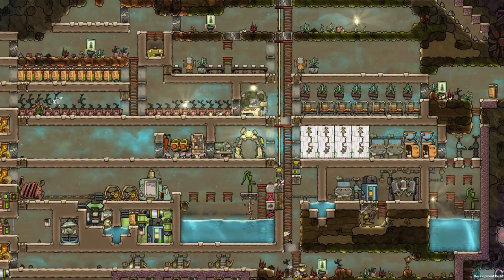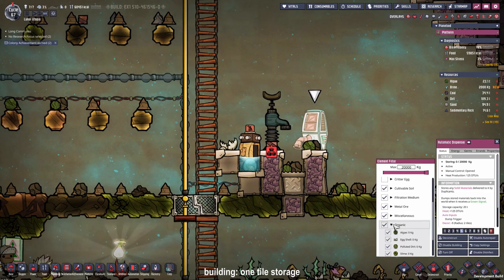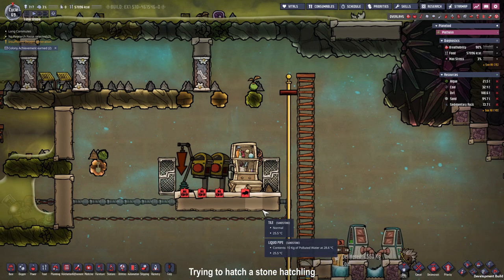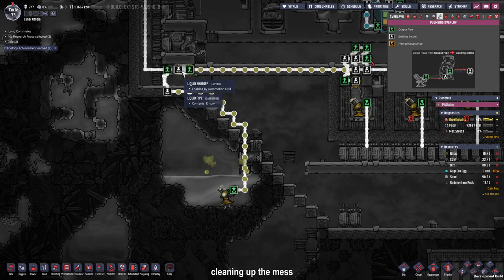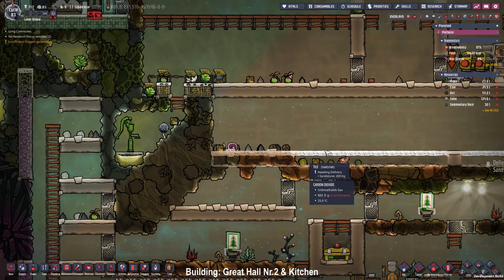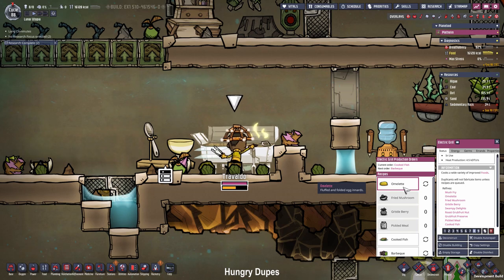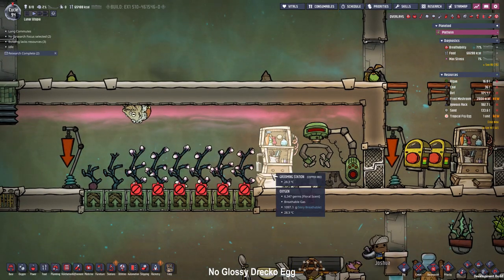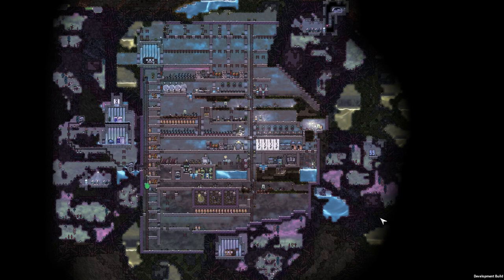Ranching, so much ranching - Oxygen Not Included Let's Play: Part 5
Hi Everyone!

This is part 5 of our Let's play series; we arrived at the point where the only way to expand
is either digging through slime and polluted water infested areas or cooking the base.
That could have been a pain, but it was super easy barely an inconvenience.

So we focused our effords on ranching.

I continue the series mostly to get better at editing and producing content.

Check out the shorts on my channel for some quicker and faster information and builds.

Chapters:
0:00​ Intro & Plans
0:29​ Start of the Pacu Farm
1:42 Miscellaneous
2:13​ Taking care of the MESS
2:45​ One Tile Storage (easy version)
4:04​ Building a Stone Hatch Ranch
5:04​ Miscellaneous 2
6:07 Building a Stone Hatch Ranch 2
7:10 Miscellaneous 3
8:42​ Cleaning up the mess
9:37​ Miscellaneous 4
9:50​ Building a Stone Hatch Ranch 3
10:28 Repopulating the Pacu Breeder
11:16 Stone Hatchling Progress
11:45 Miscellaneous 5
12:13 Great Hall & Kitchen
12:45 Miscellaneous 6
13:31 Kitchen
13:55 Miscellaneous 7
16:12 Building Drecko Breeder / Ranch
17:39 Miscellaneous 8
18:02 Building the SECOND Stone Hatch Ranch
18:13 Building Drecko Breeder / Ranch 2
19:18 Building more Incubators
20:00 Miscellaneous 9
21:14 CYCLE RECAP
21:57 Overlays
22:15​ Thank you Everyone

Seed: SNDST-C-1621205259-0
(There was an Update so it could be the Seed doesn't work for you anymore)

Time needed: soo long it is not even funny :/